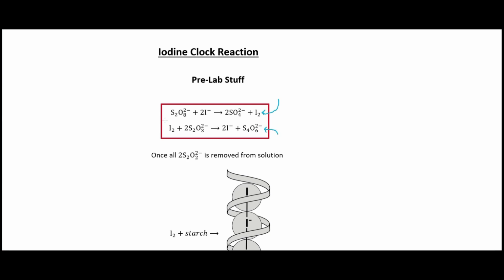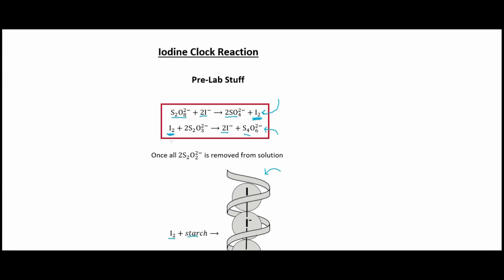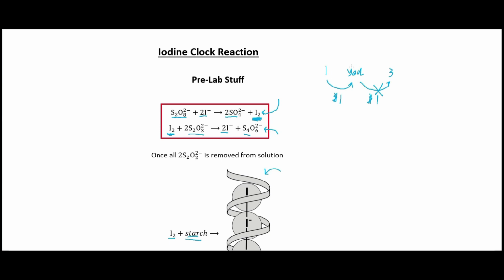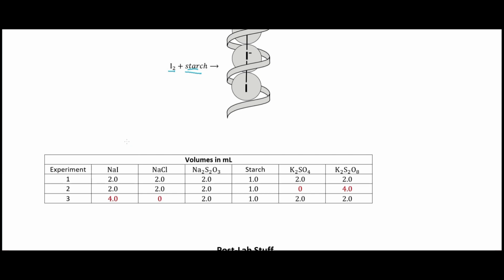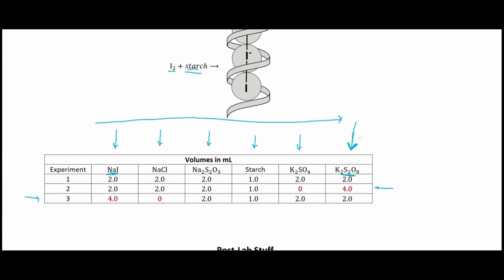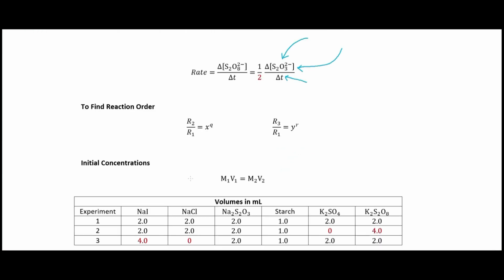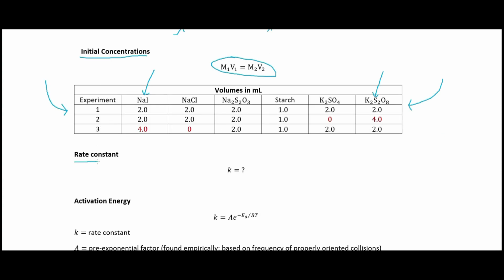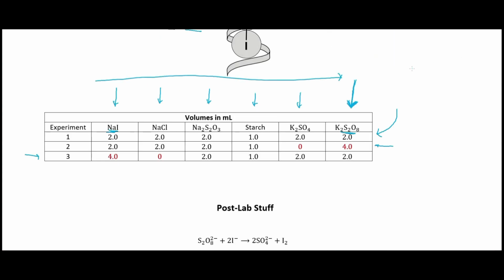Iodine Clock Reaction Lab | General Chemistry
CHEM161L Lab 15

Other places you can find content from me:

Amazon - Author Profile

Incarnate: Existence
Incarnate: Essence
Incarnate: Schism